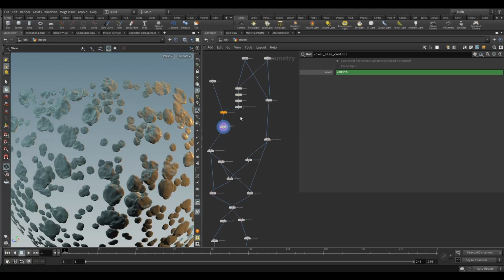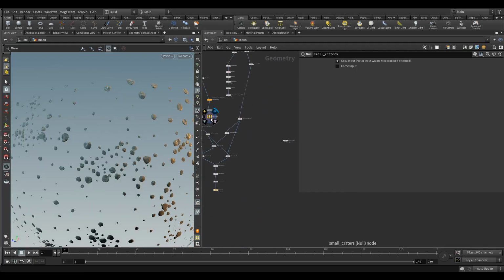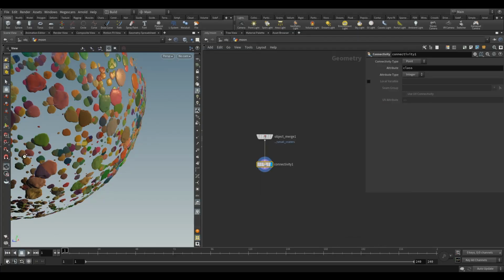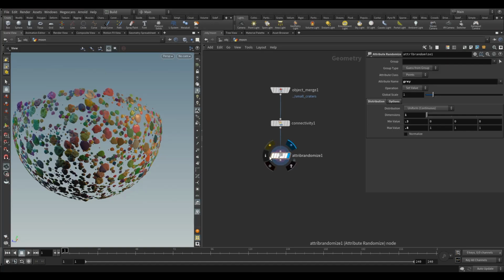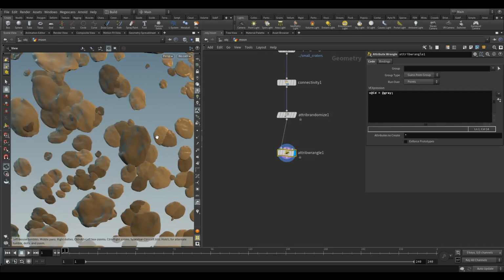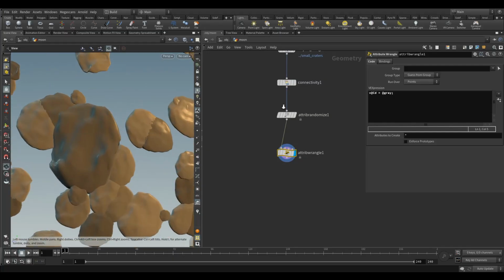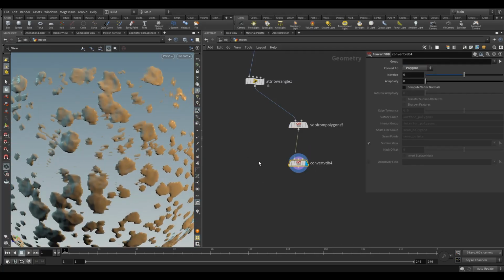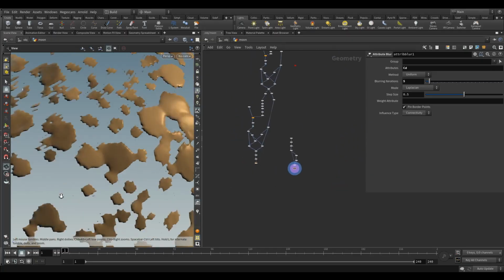module i week 03 10 adding colour v1 1080p